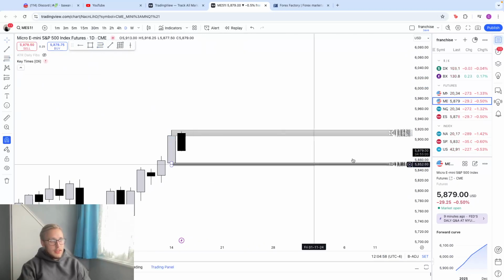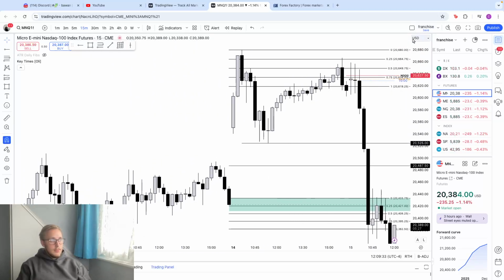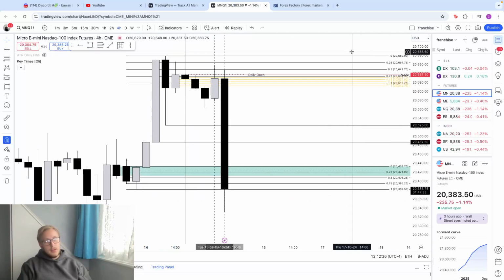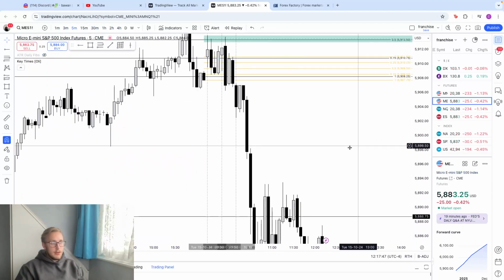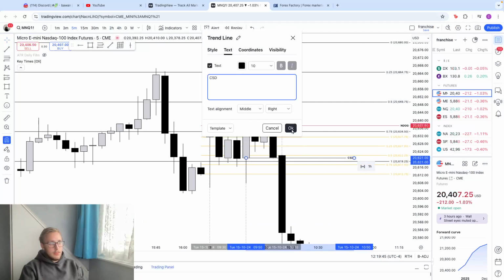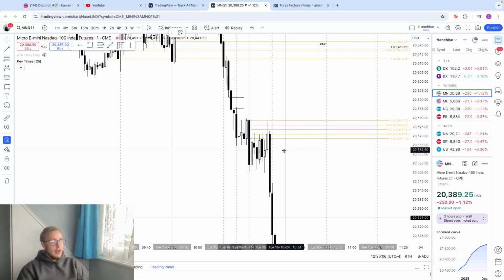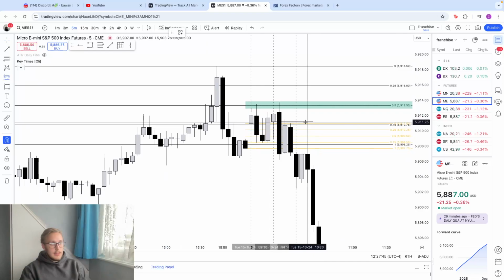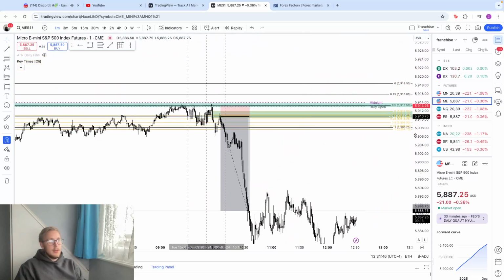How You Could Have Traded ES & NQ Today (Tuesday 15th October)